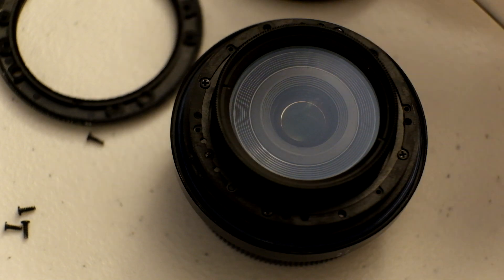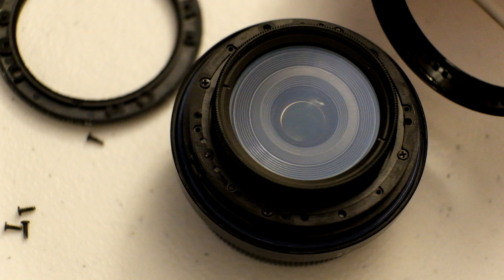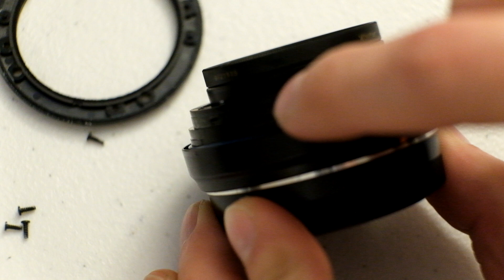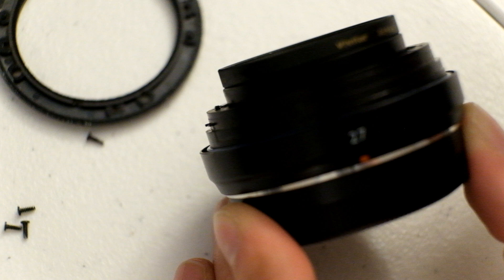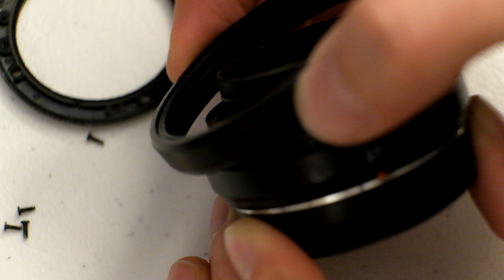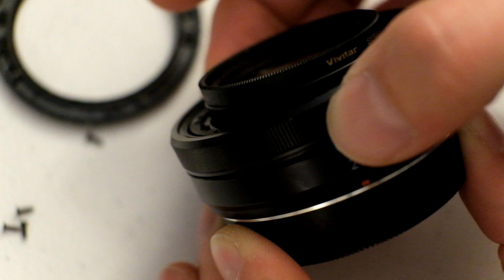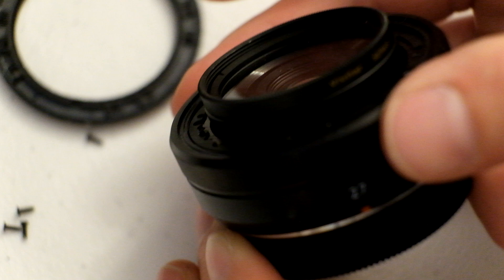Fujifilm XF 27mm lens focus ring reassembly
See my full write-up about how to clean grit out of the focus ring: